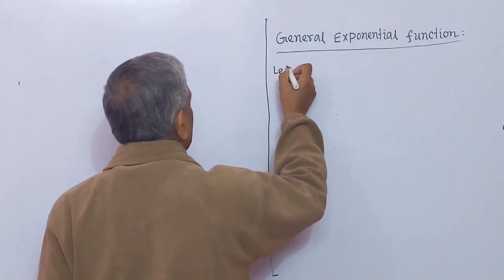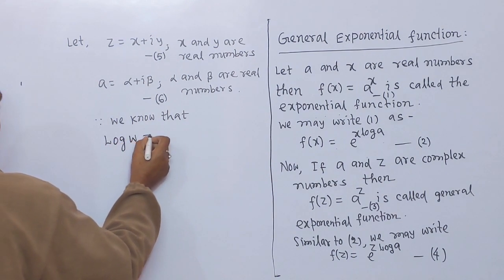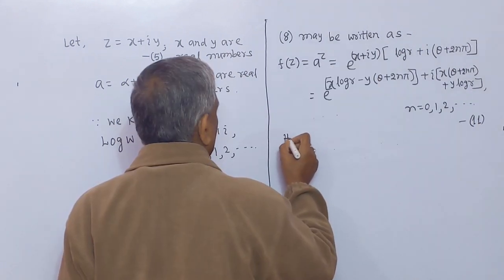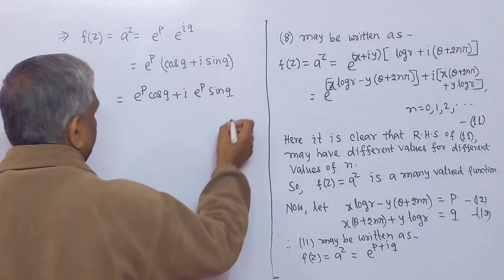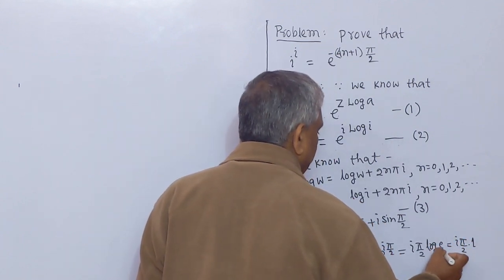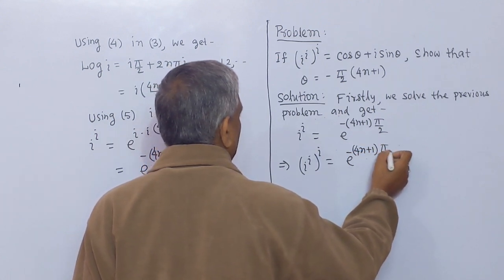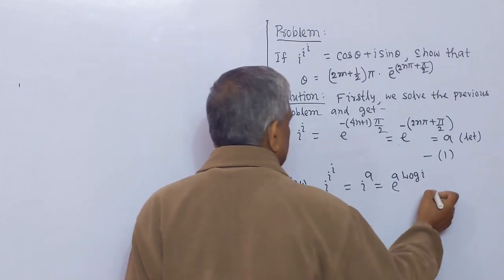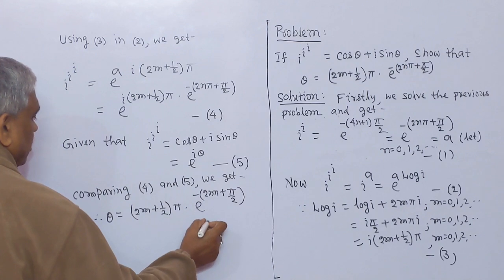General exponential function, Lec.- 1(Idea and nature of general exponential function)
The idea of general exponential function has been given the nature of general exponential function has been examined. Also, some problems on this topic have been solved.